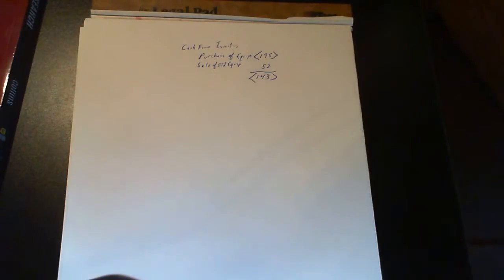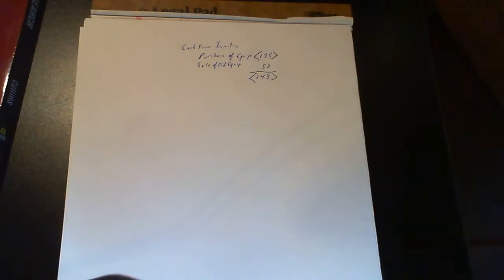Copy of Intermediate II Brief Exercise 22-20